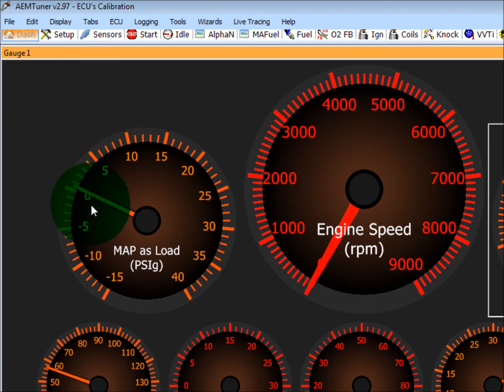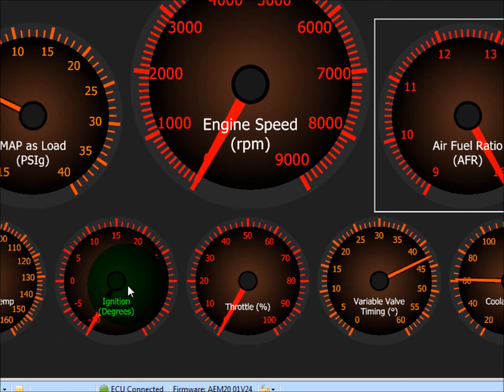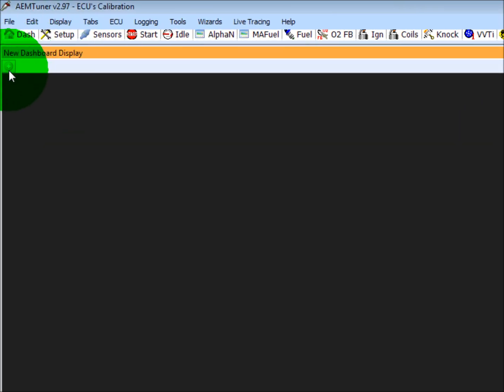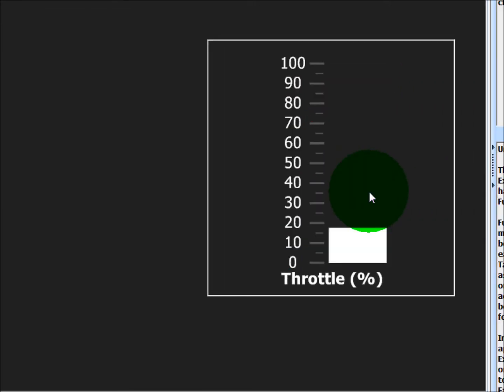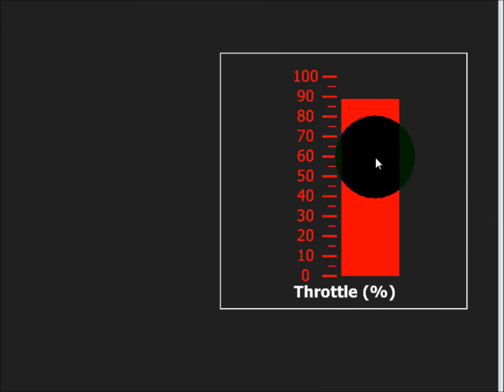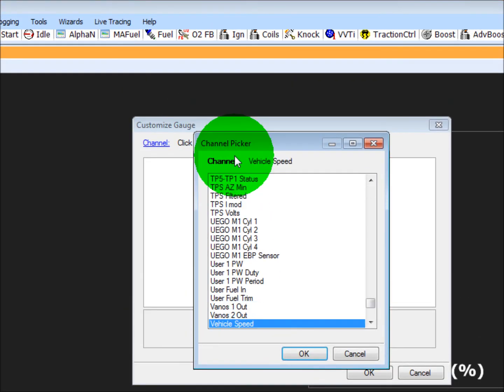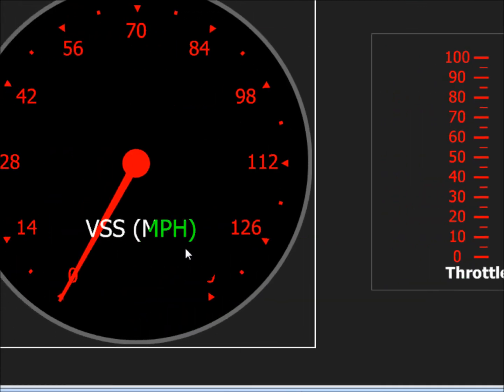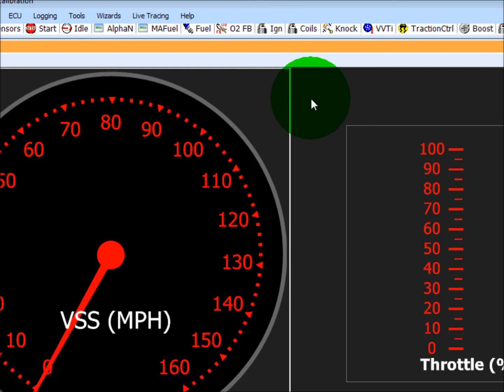Radium EMS Tutorial: AEMTuner Dash Configuration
Tutorial for Radium Engineering Lotus Elise, Exige, 2-Eleven Plug and Play EMS Kit